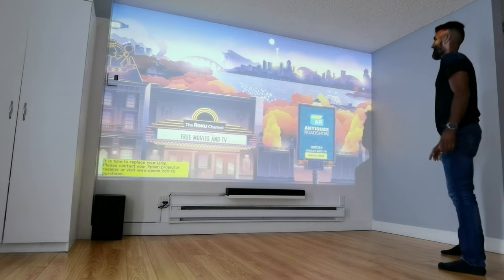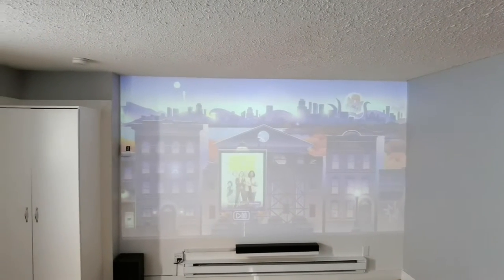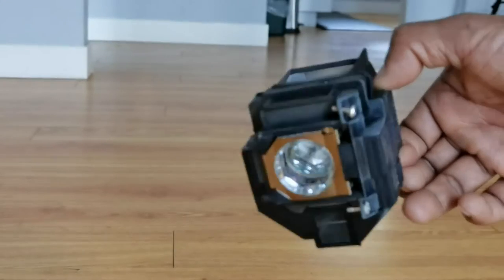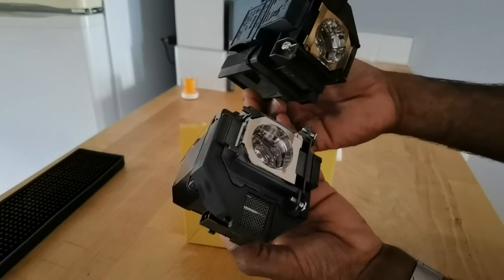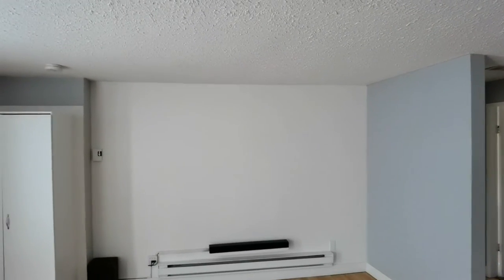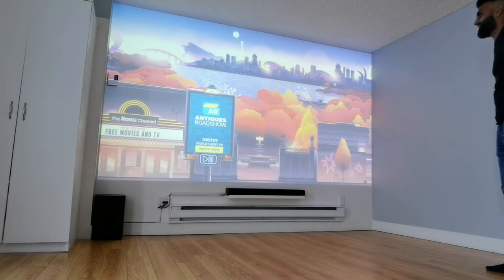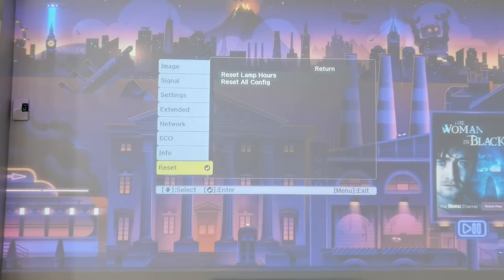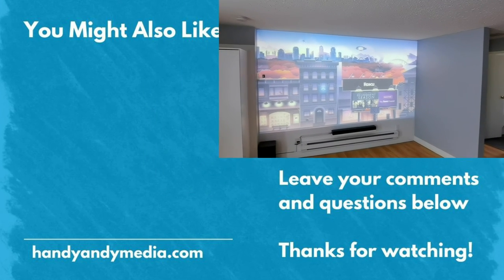Replacing a bulb in my Epson 1060 Home Cinema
I'm replacing the bulb in my Epson 1060 Home Cinema with a less expensive one from Amazon. Check out the before and after.

Amazon - Ewo's 1060 Replacement bulb